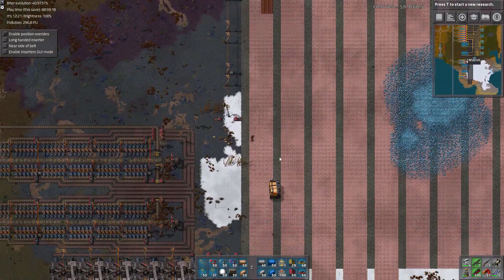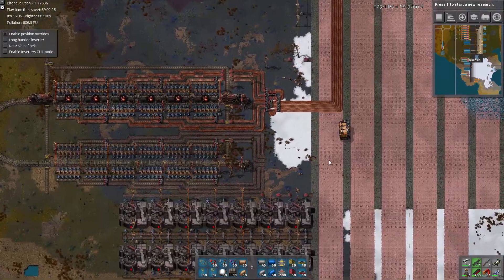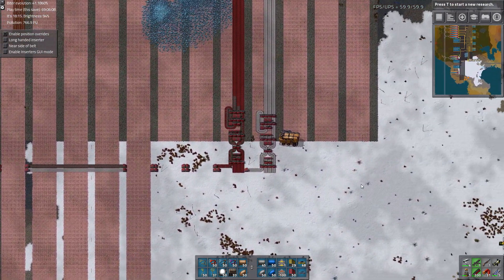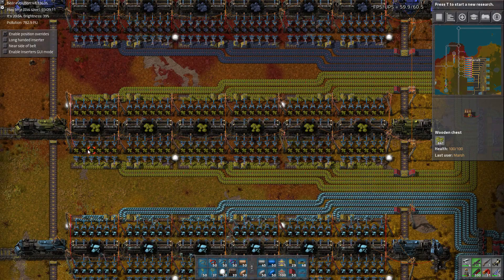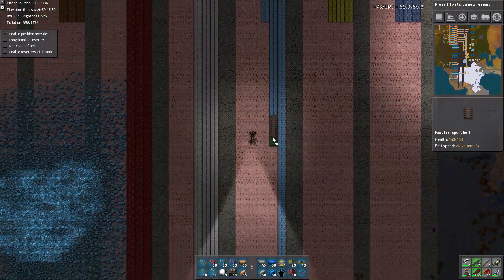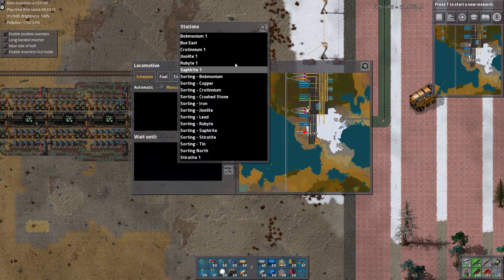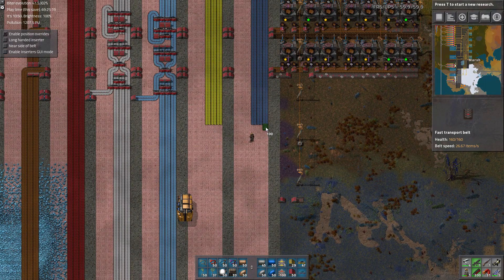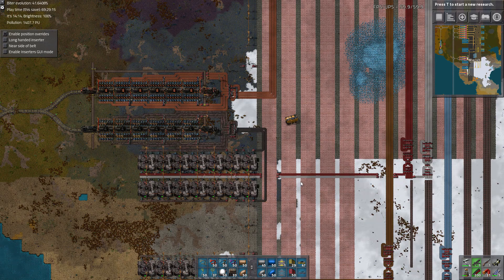[Factorio] Angels & Bobs Ep 125: Building Ore Sorting Part 3 (Tutorial/Walkthrough)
We're almost done with our ore sorting. After this, we can brave new territory and technology!